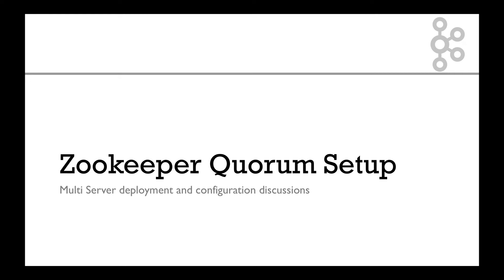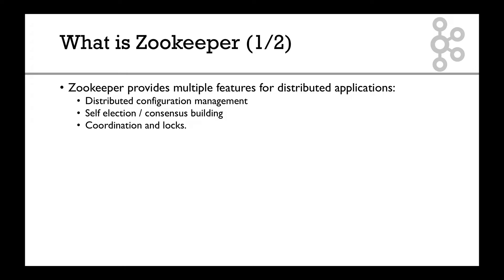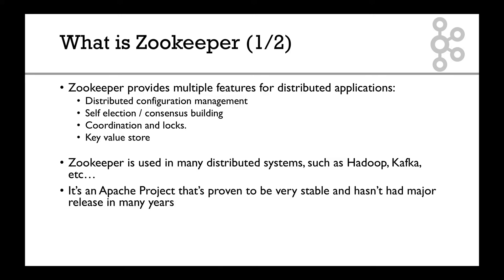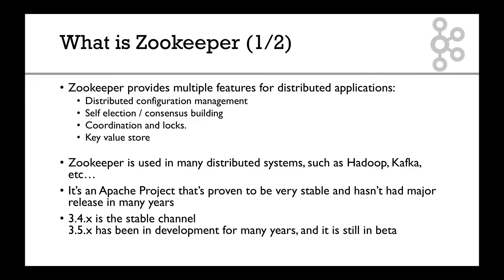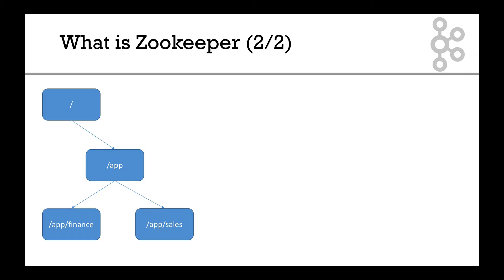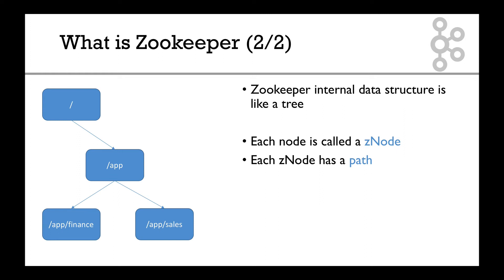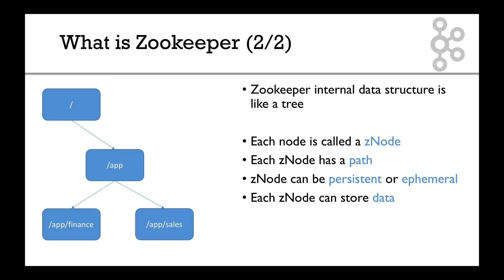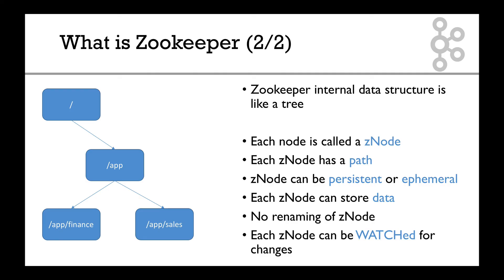What is Zookeeper?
Learn why Zookeeper is such a pillar in distributed applications, how it works and how it is used!
Get the Kafka Cluster Setup & Administration course at a special price!